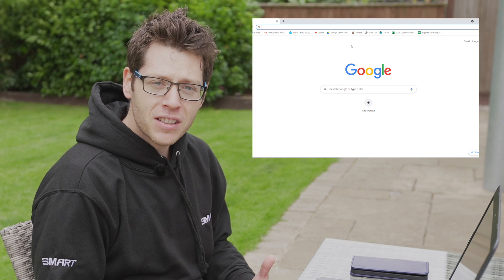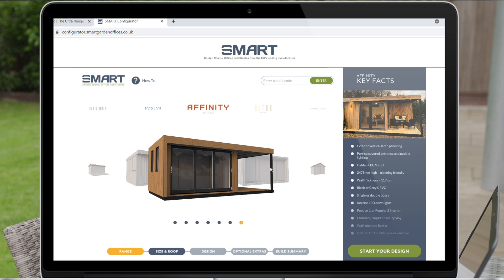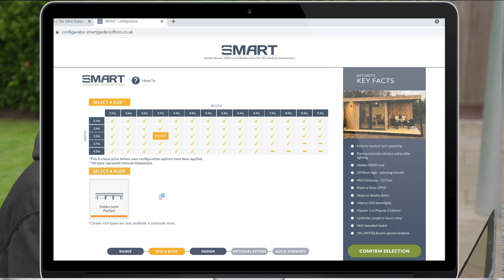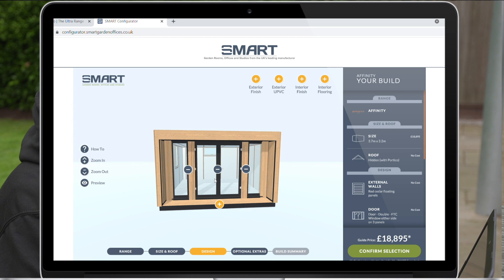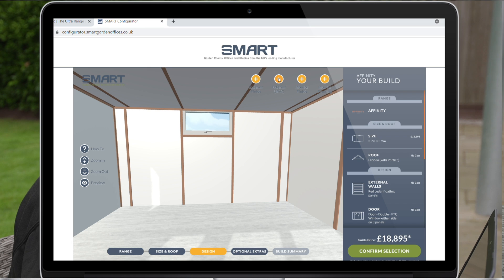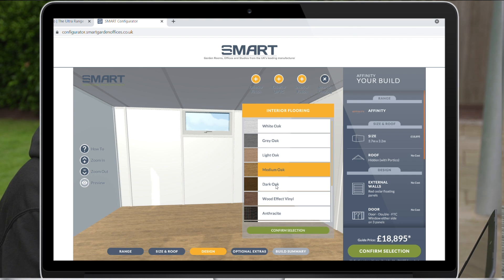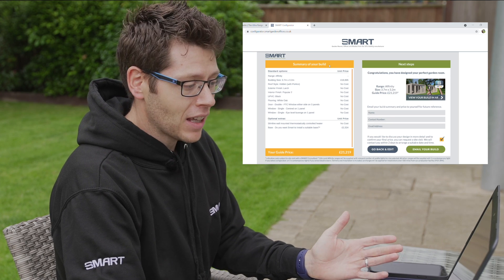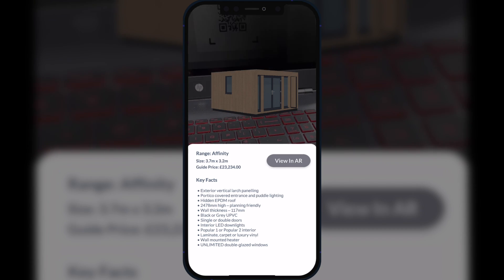How to build your dream garden room, studio or office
How to build your dream garden room, studio or office with our online configurator and augmented reality AR app.

Check out this demonstration video of the SMART configurator and Augmented Reality App.

Design your dream garden room with the configurator, personalise your size, window and door combination, colour, interior and more.

Then with the AR app, place your building into your garden to give you the best real life visual possible, walk in, round, through and back out to get a preview of your dream garden room.

Turn your vision into a reality with the state of art technology from the UK’s leading garden room manufacturer, SMART Garden Rooms, Offices and Studios